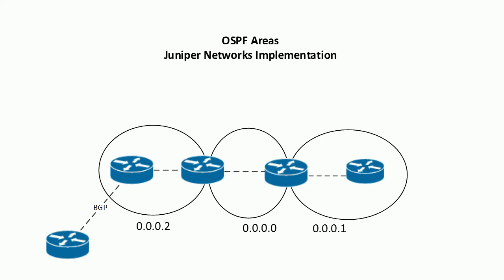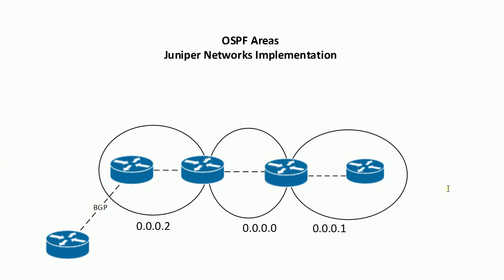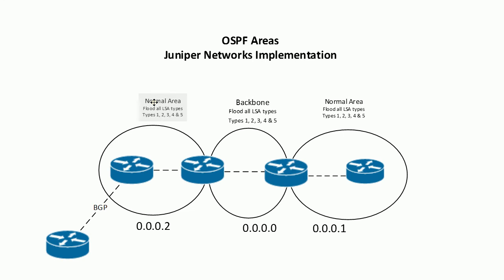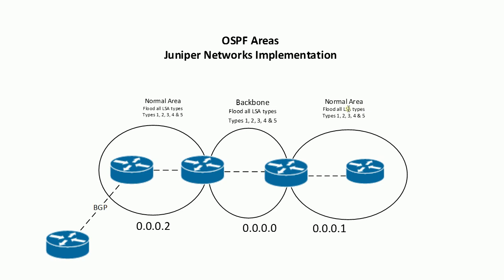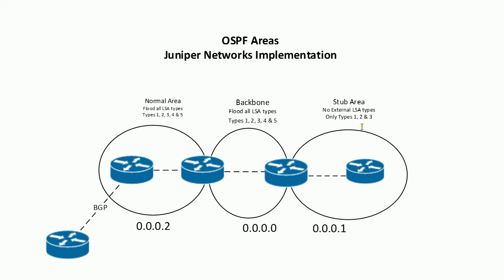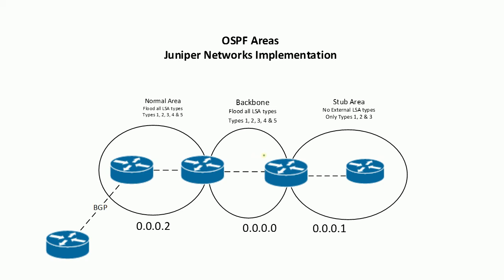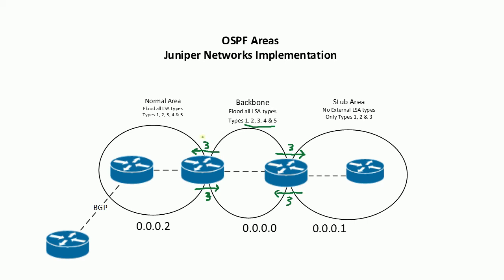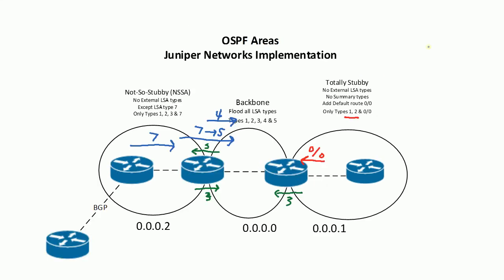OSPF Area Concepts in Junos / Juniper Networks (Part 1 of 2)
A high-level overview of how OSPF Area types work with OSPF LSA's.  Targeted to those interested in taking the JNCIS-ENT exam.  This intro is vendor agnostic and generally focuses on how OSPF areas and LSA's work.